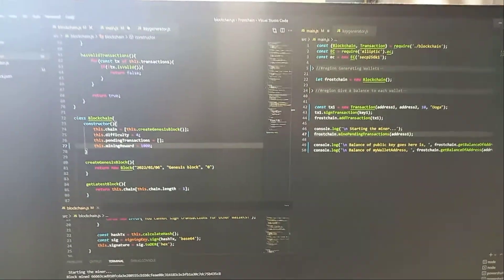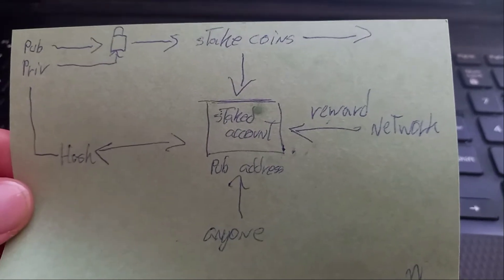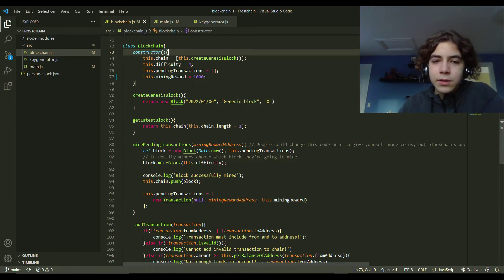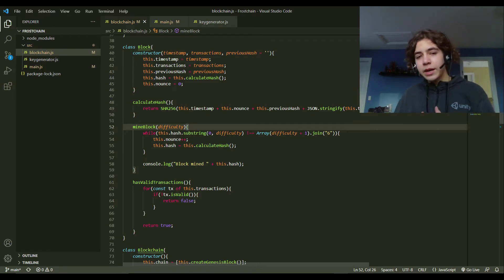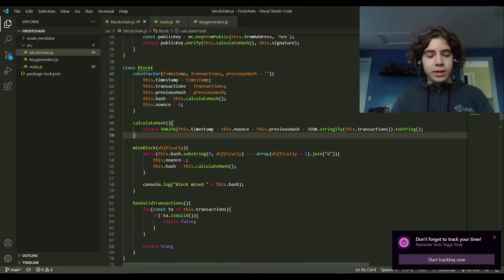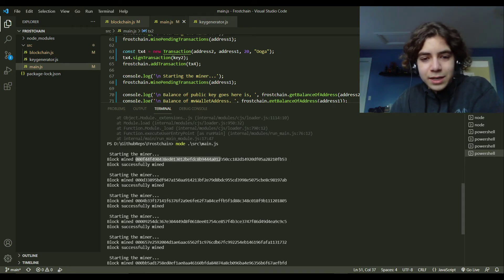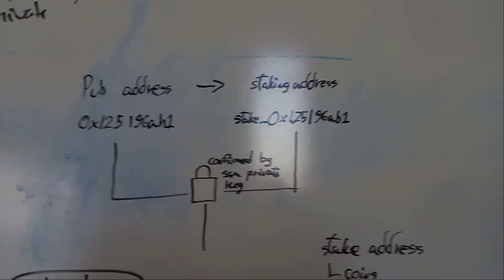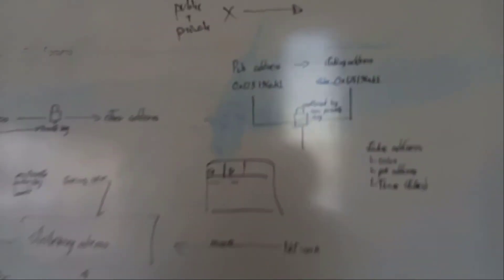💵 Figuring out Proof of Stake! (Building my Own Blockchain)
My goal is to hit 1,000 subscribers because it will allow me to continue producing videos like this. :D

This video quickly goes over my progress on my current crypto project. I am building a very basic blockchain outline. I don't plan this to ever become an actual functioning online blockchain (yet, this might change as I acquire knowledge) But it's just a fun project!